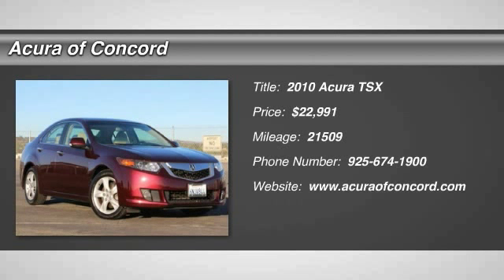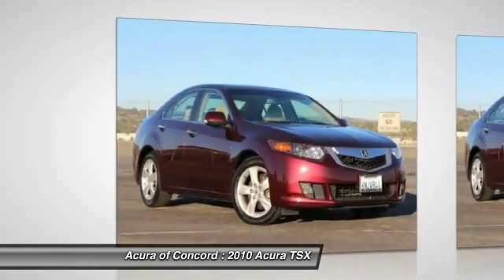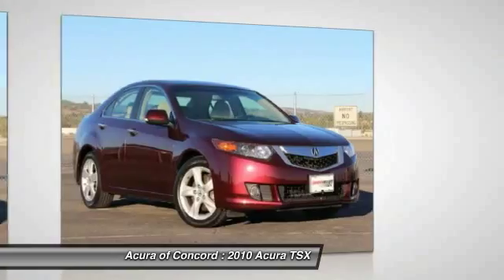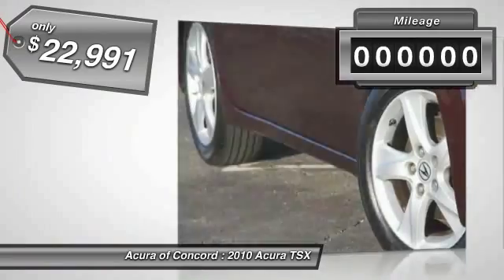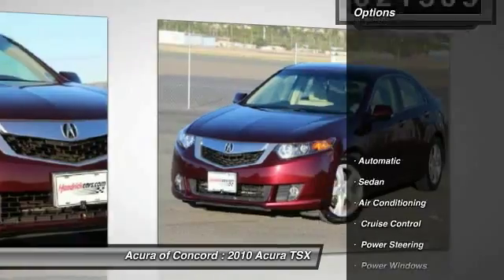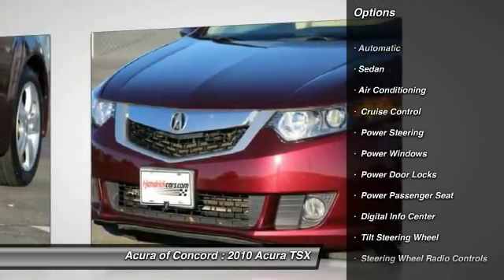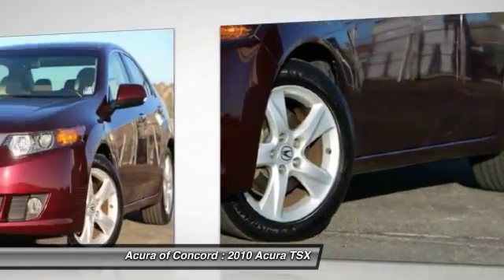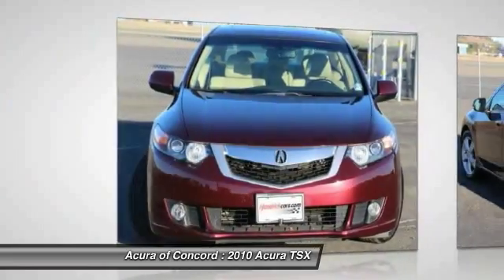2010 Acura TSX Acura of Concord - Bay Area, CA 2494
2010 Acura TSX  - Stock#: 2494 - VIN#: JH4CU2F68AC039054

Looking for the right car? Today could be your lucky day. With 21509 miles, this , 2010 Acura TSX equipped with Automatic transmission could be yours. Request more information and set up a test drive right away.